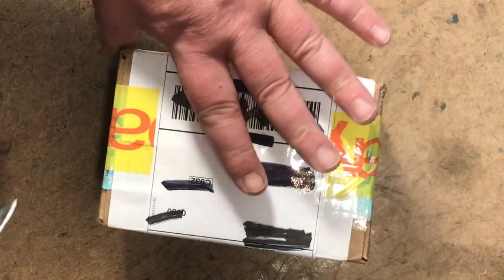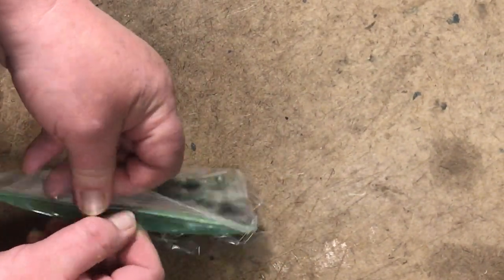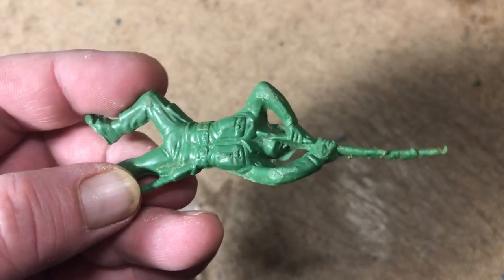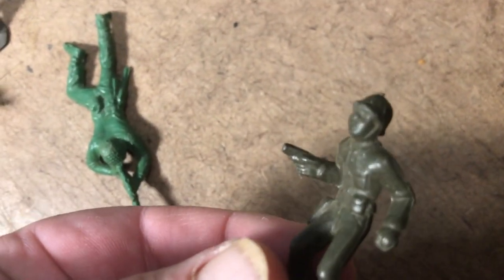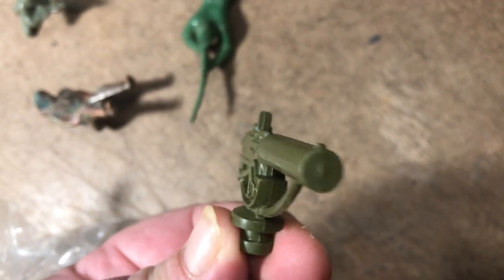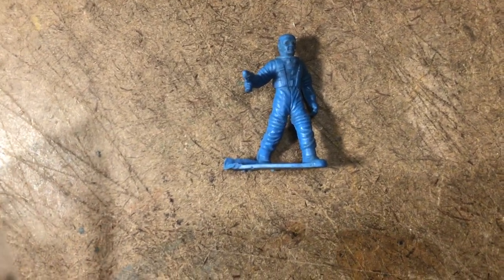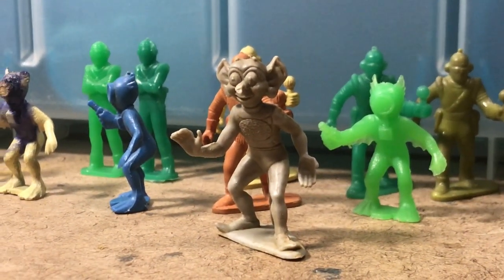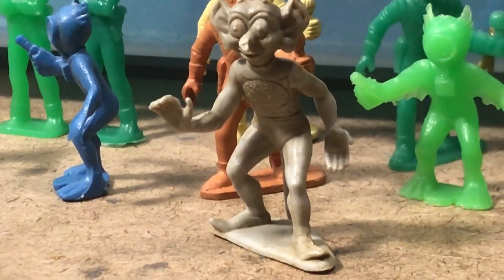Vintage Junk Drawer Toy Soldier Grab Bag with Marx Toys "Tom Corbett" and "Rex Mars" Playset Figures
Goodies out of their sack at the 01:26 mark if you would prefer to skip the intro story -- Non-space figures now ID'd as a light green Lido Toys US GI in a prone shooting position, a Tim Mee Toys Vietnam era M-60 gunner with the business end of his M-60 shorn off, two Marx "First Series" 45mm US GI's (*not* Training Center as stated on video), and a Marx .30 caliber Browning water cooled machine gun missing its tripod, and a marble swirl hard plastic coach rider with scatter gun by Rel Plastics. The SCHOOL sign remains a mystery, maybe a train set piece? All sorts of possibilities for using it in the pursuit of artistic mayhem. The Marx alien, sitter/pilot and blue Rex Mars with pistol were all new poses for my stash of Tom Corbett / Space Patrol / Rex Mars / Captain Space 45mm Space Bling. So nice haul!! And please, don't touch the artwork.